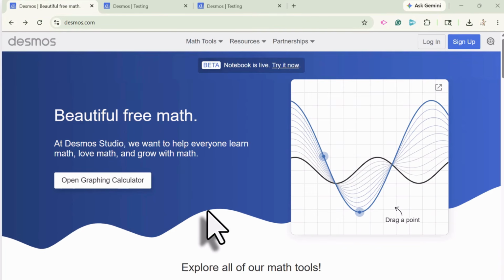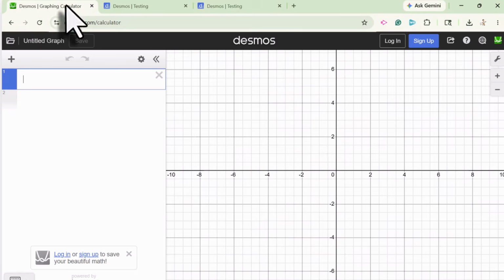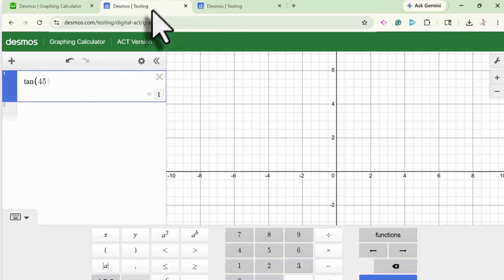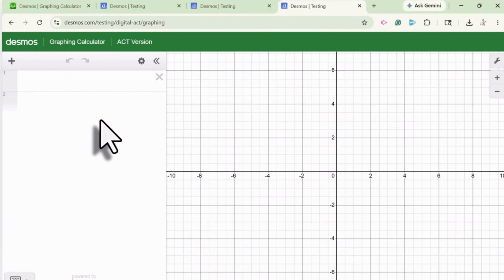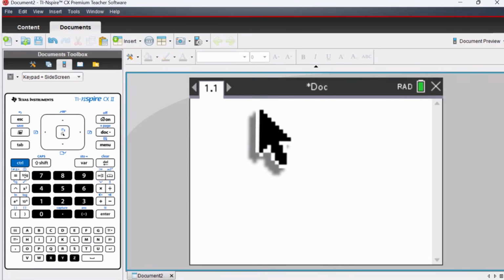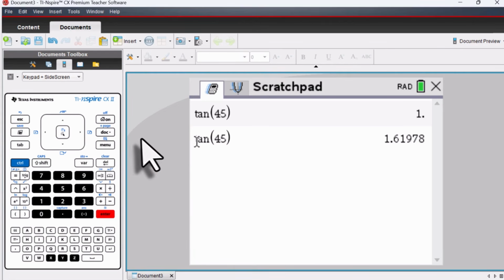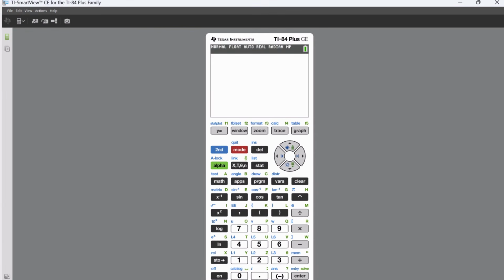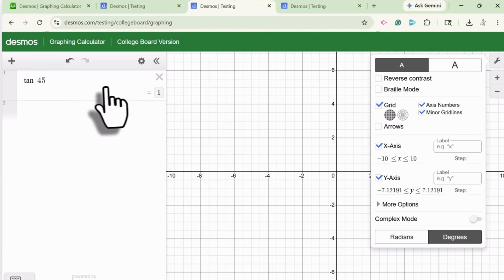ACT/SAT How to Change Modes in Desmos Graphing Calculator, Ti-84 Plus, and Ti-Nspire. Trig Concerns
In this video, I focus on an important skill that every ACT and SAT student should master: changing modes and settings on the calculators they use most often. I demonstrate how to navigate and adjust settings in the Desmos Graphing Calculator, TI-84 Plus, and TI-Nspire so students can use each calculator efficiently and correctly on test day.

I walk through the different modes available on these calculators and explain how selecting the wrong setting can lead to errors, confusion, or wasted time during an exam. Whether it's changing graphing options, adjusting calculator settings, or switching between different calculator modes, I show students exactly what they need to know to avoid common mistakes.

I also compare the standard version of Desmos with the versions used on the ACT and SAT, highlighting important differences that students should be aware of before test day. My recommendation is that students practice throughout the school year using the same calculator platform they plan to use on the ACT or SAT. Becoming comfortable with ACT Desmos, College Board Desmos, the TI-84 Plus, or the TI-Nspire allows students to focus on solving problems instead of figuring out calculator settings during the exam.